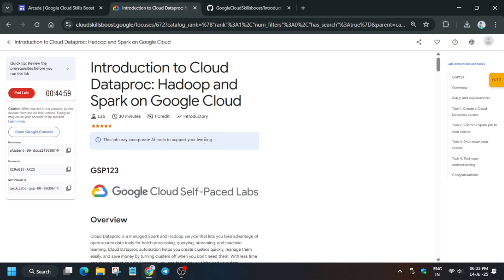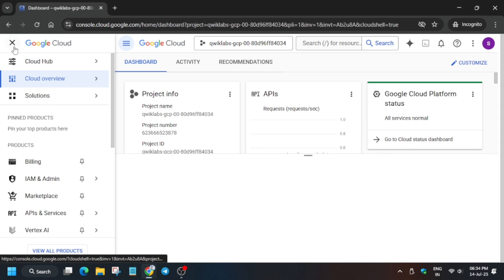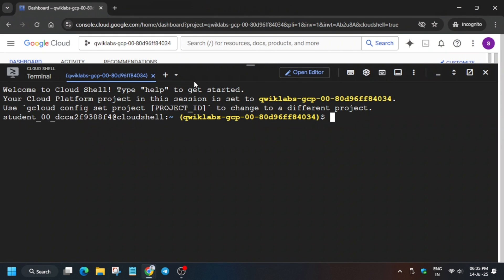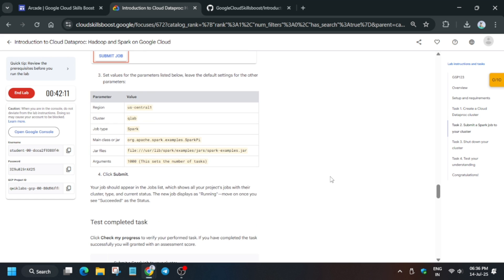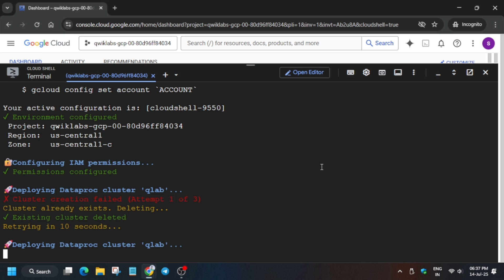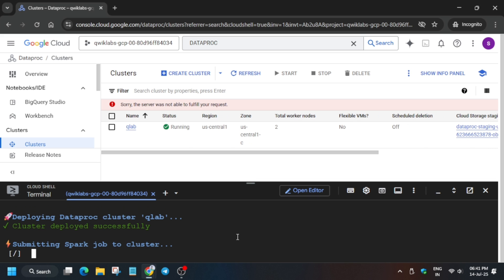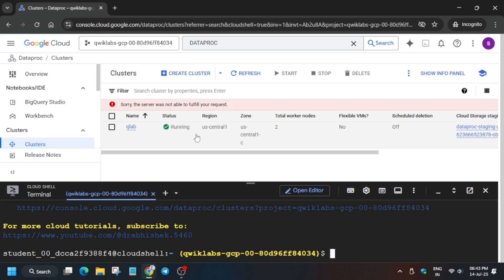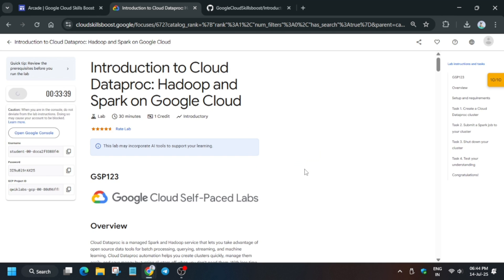Introduction to Cloud Dataproc: Hadoop and Spark on Google Cloud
🔗 Join the Journey:
📚 Learning Resources

🧠  Lab URL -
📛 Skill badge

🔍 Common Queries
qwiklabs
arcade facilitator